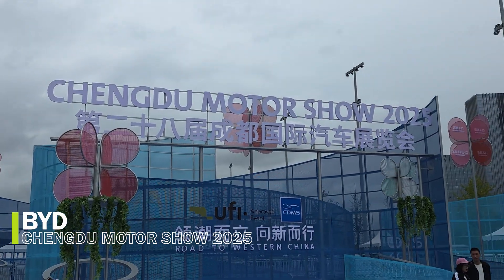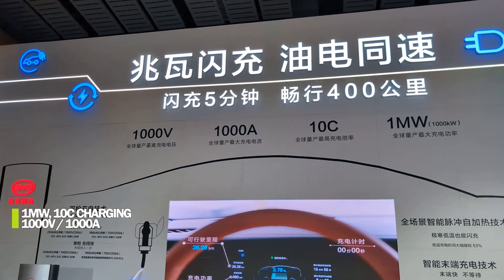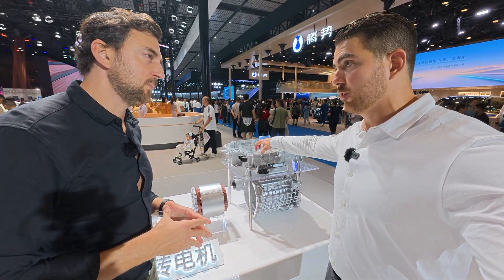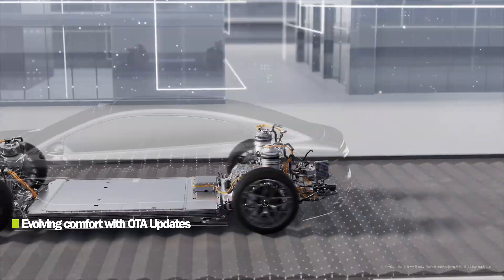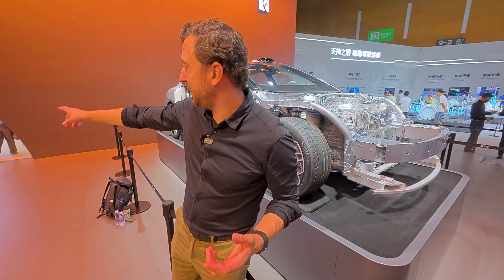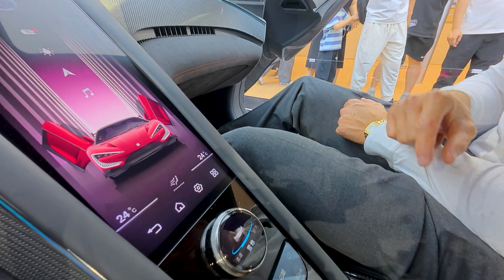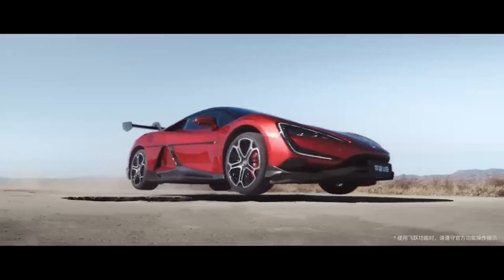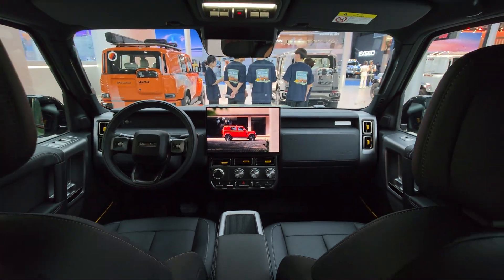BYD: A giant with crazy tech like Yangwang U9 - Chengdu Ep3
BYD is one of the worlds biggest car manufacturers and thats hard to understand whan in Europe. Let's have a look at BYDs latest technology and the subbrands like Yangwang with the carzy fast Yangwang U9 at the Chengdu Motor Show.